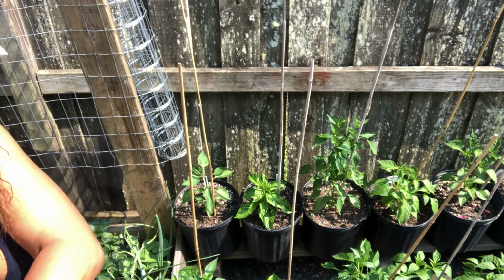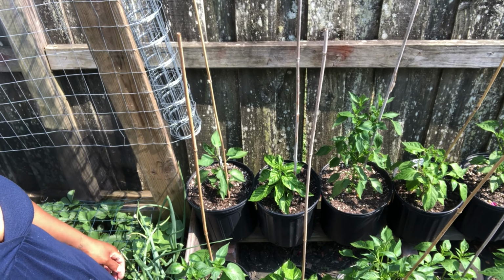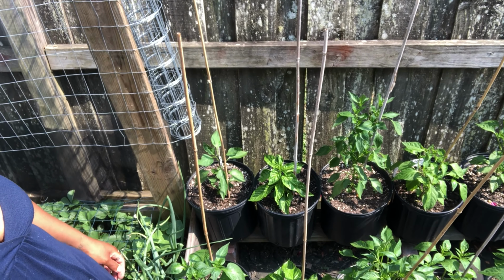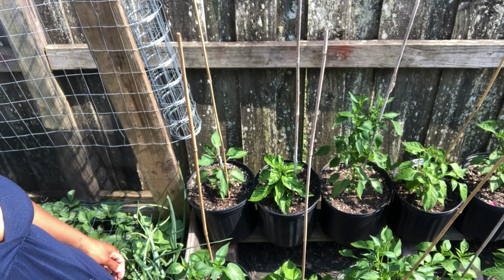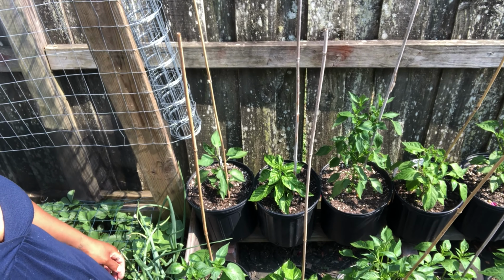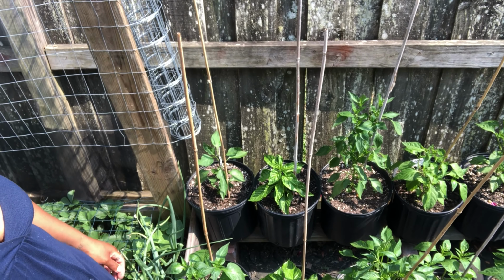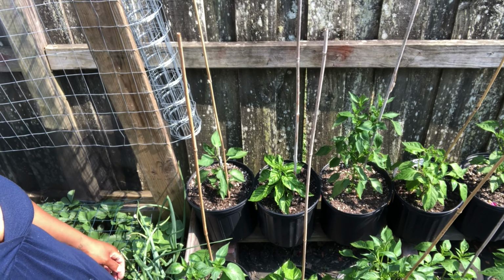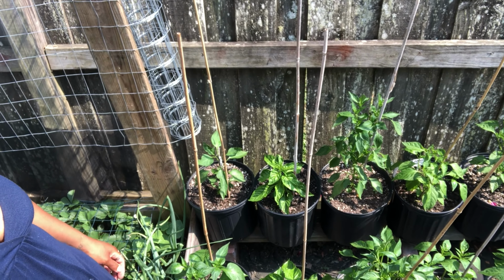How To Take Care Of Pepper Plants and Get More Peppers Beginners Gardening Suburban Homestead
How To Take Care Of Your Pepper Plants And Get More Peppers Simple And Easy Spring Gardening 2021 Beautee In The Garden.If you have Small spaces and easier to place in the yard or on your porch.

How To Grow Pepper From Seed | Spring Seed Starting 2021
Sowing Green Pepper Seedlings
Moisten the soil growing medium. Add water to it until you can form a little clump in your hand you want it to be moist, not soggy. Fill the seed tray to the top with your soil medium.
Make a 1/4-inch deep indentation in soil medium Drop two or three seeds into each cell and cover them with a thin layer of growing medium.
Place the pots in a tray and set the tray on a seedling heat mat or in another warm area. Peppers sprout best when room temperatures are 70 to 90 degrees, and bottom heat significantly improves their germination. Sow seeds six to eight weeks before the average last frost date in your area. Each week fertilize seedlings.
Keep the growing medium moist but not wet – peppers are more susceptible to disease when damp and cold. Top-watering with a spray bottle during germination is effective.
Put the newly emerged seedlings under a grow light, allowing roughly 2 inches of air space between the plants and the light. They are slow growers and appreciate continued warmth – daily temperatures should be at least 70 degrees.